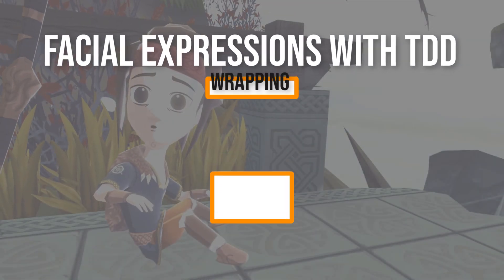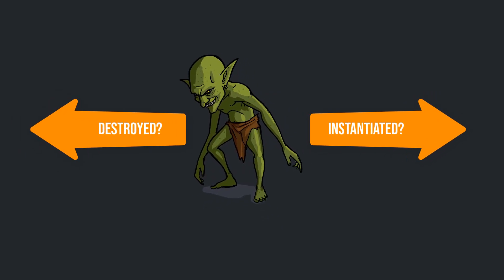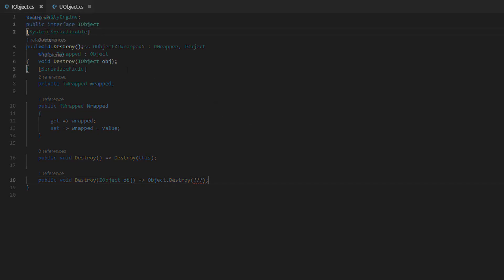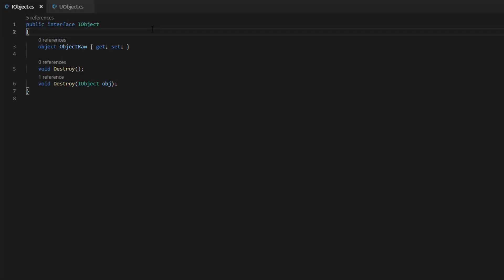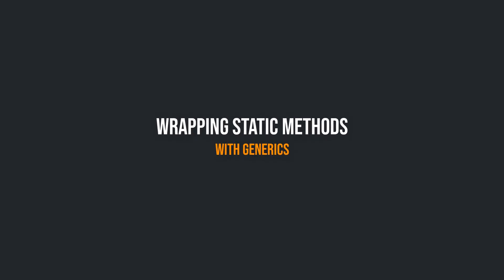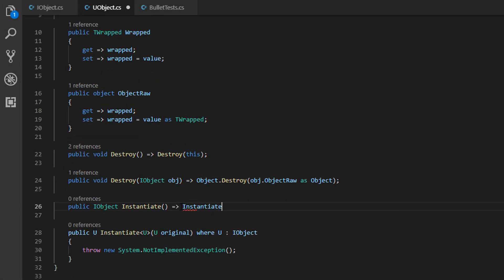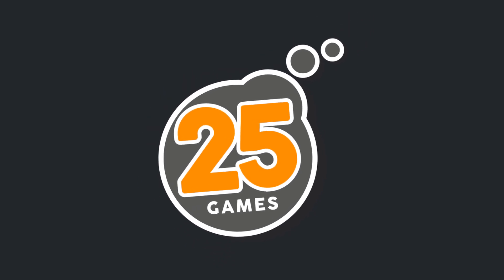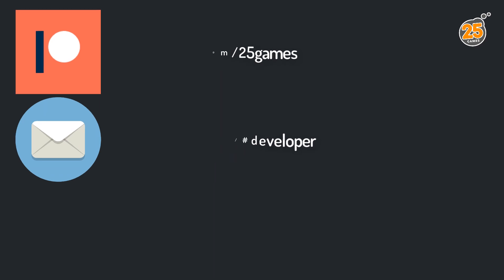Unit Testing - Part IV | Wrapper (Static Methods) | Unity Tutorial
Let's talk about how to wrap static (and generic) methods!

 - Part IV | Wrapper - Static Methods: current video

If you like our tutorials feel free to give us a like or share it!